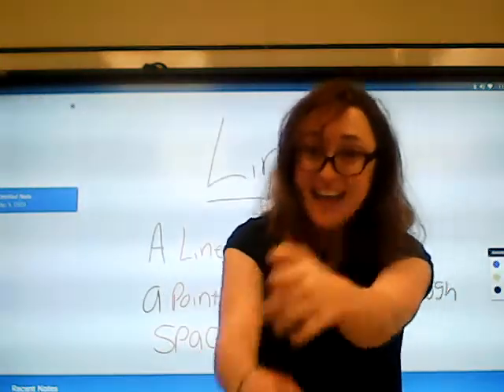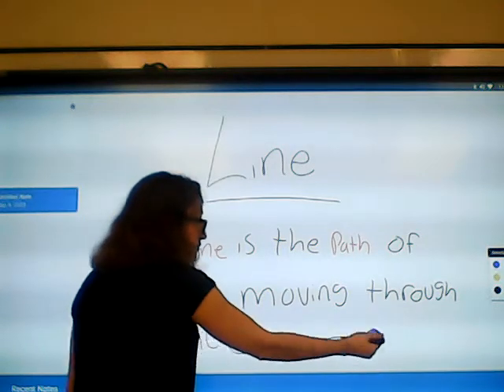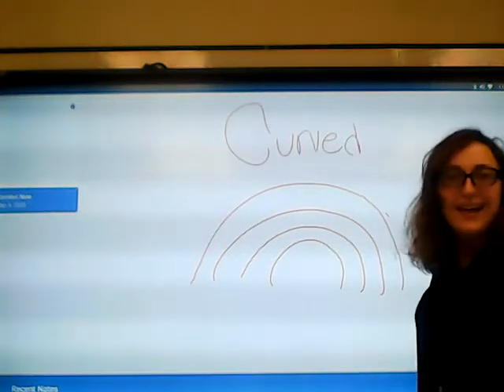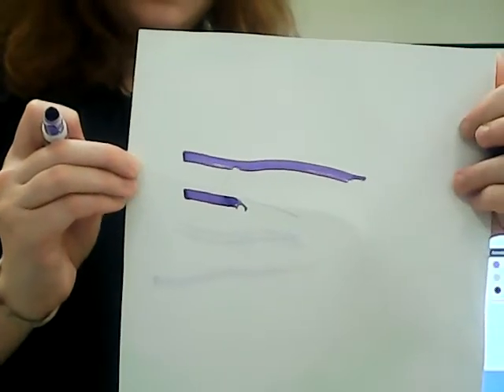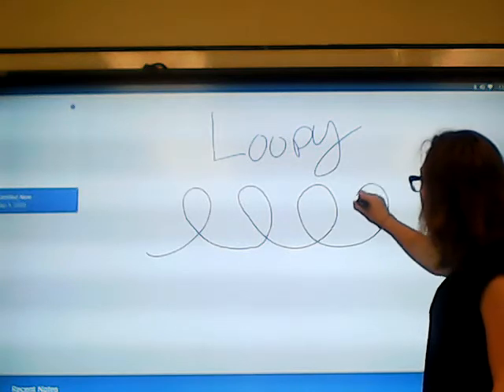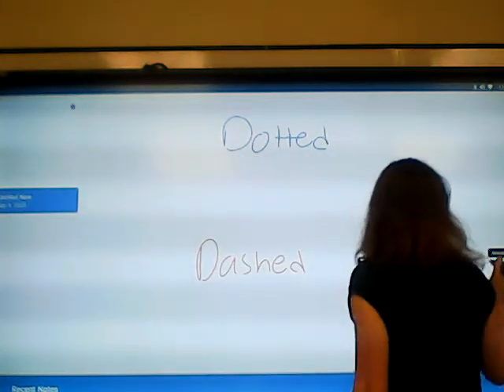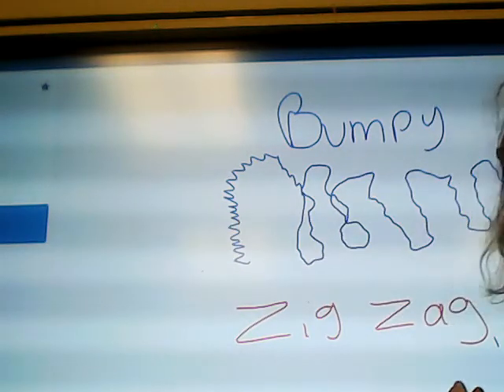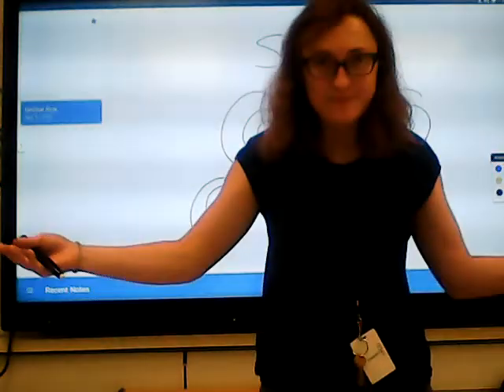1st/2nd Grade Line Packet Video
Watch the video and follow along with me either on your packet or a separate sheet of paper.